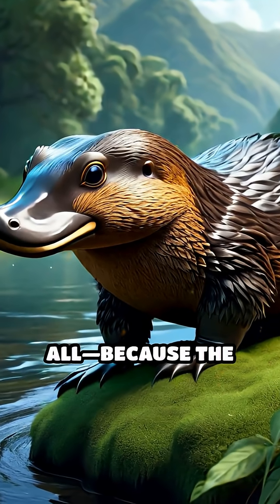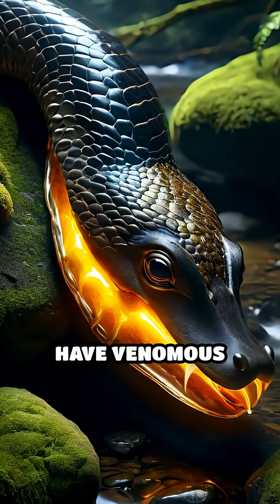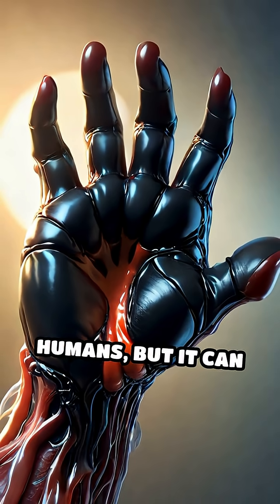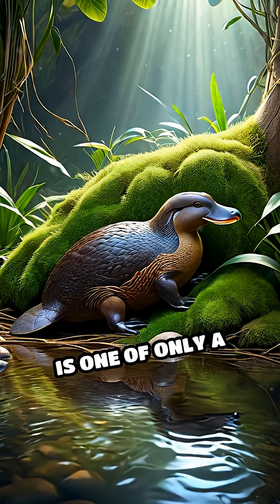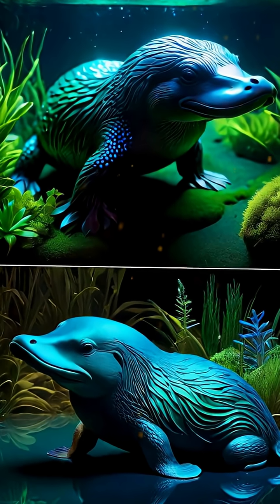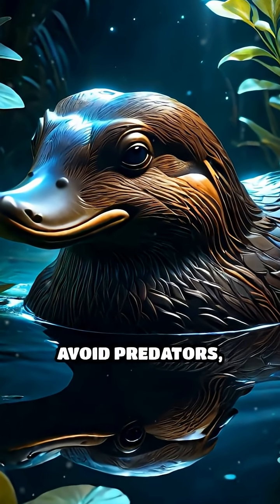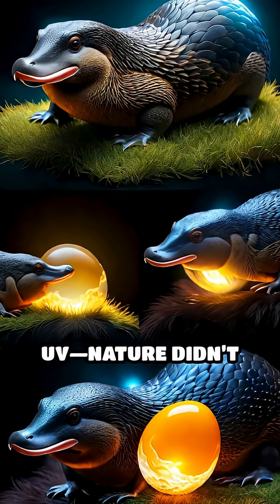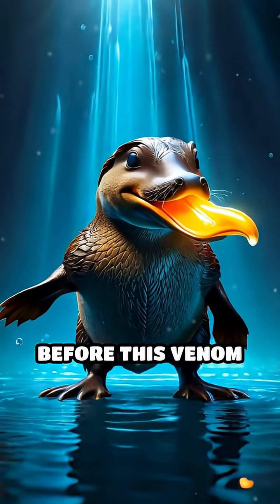Platypus: Venom, Eggs, and Glowing Fur Unveiled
Did you know the platypus glows under UV light and has venomous spurs? Nature’s wildest mashup just got weirder!